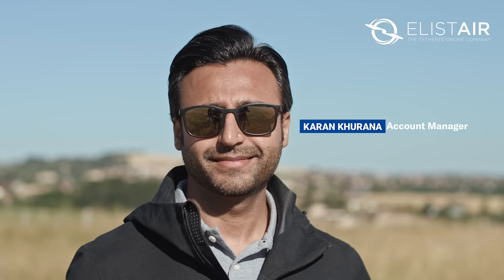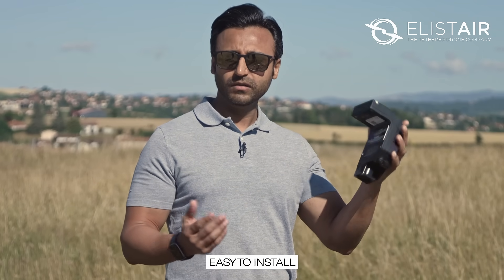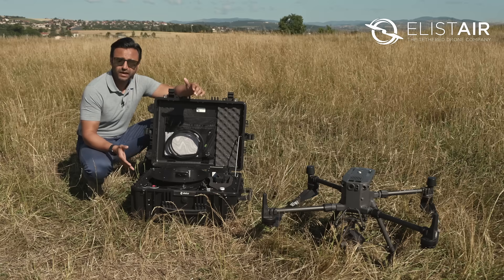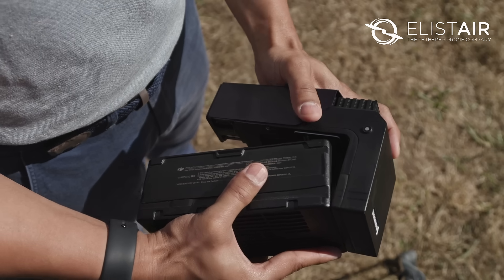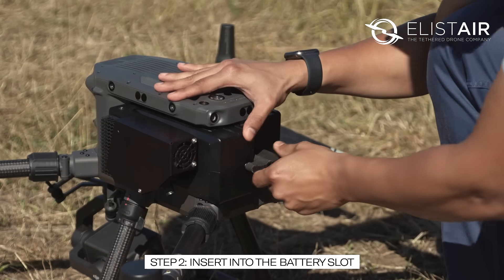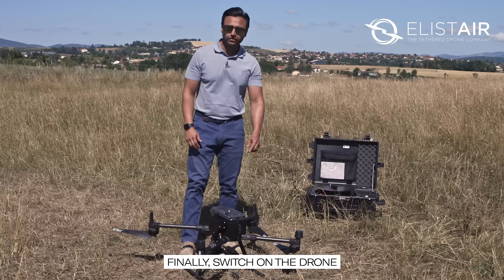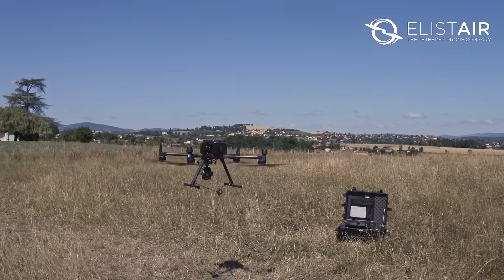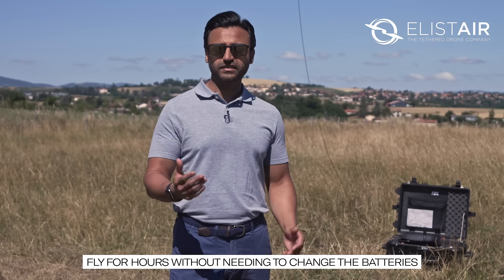Elistair DJI M300 Air Module for tethered flights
In this video, we present you our Air Module, specifically designed for DJI M300 drones.

Easy to install, this module is rapidly connected to the DJI M300 and Elistair station, for hours of captive flight for all your aerial overwatch missions.

Elistair is the global leading manufacturer of tethered drone systems.